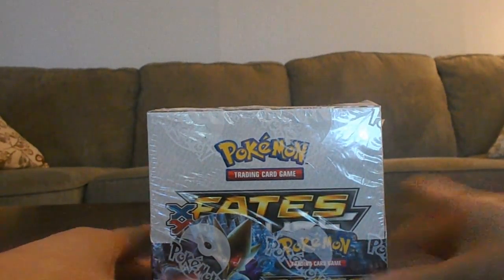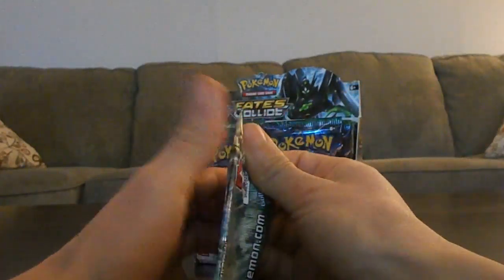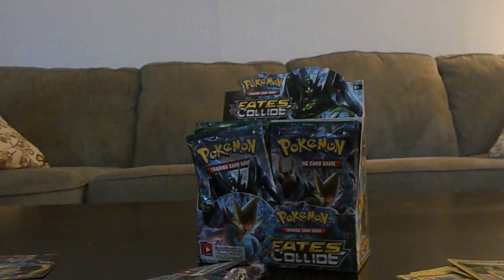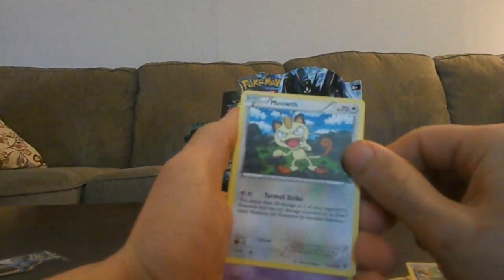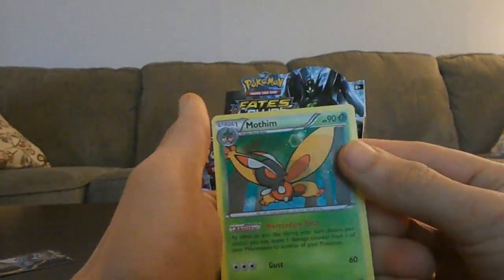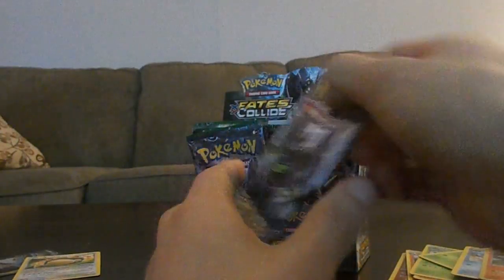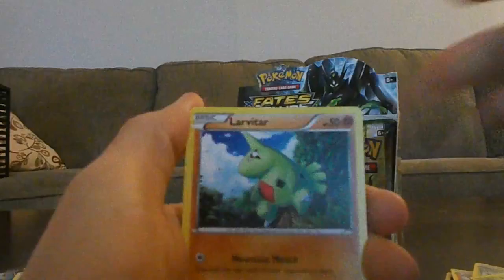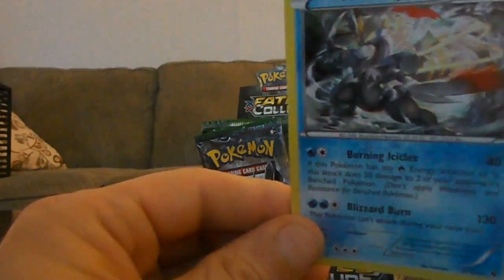Fates Collide Part 1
Opening a Fates Collide box with a special guest, my eldest nephew.

and on twitch not quite ready for streams just yet.